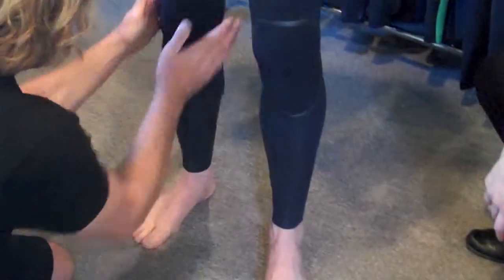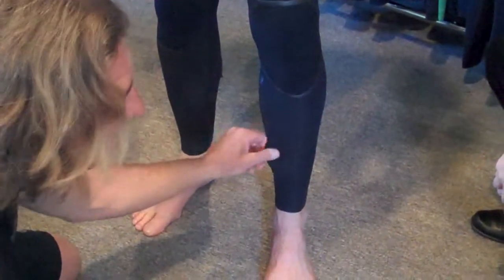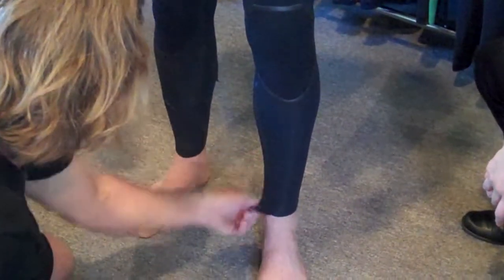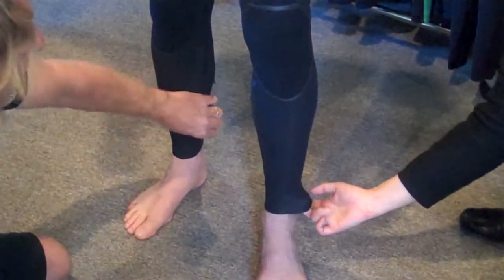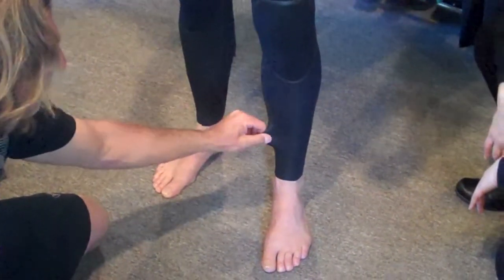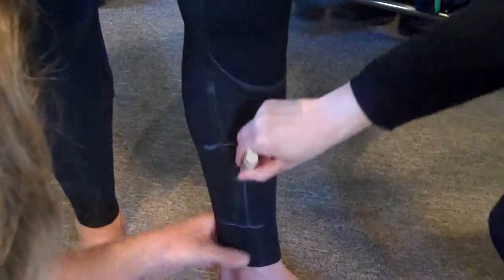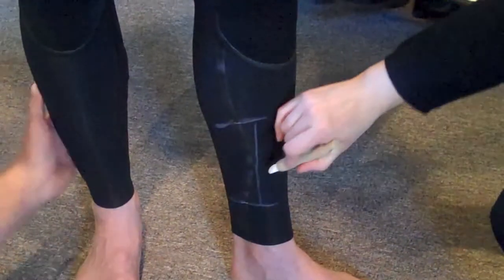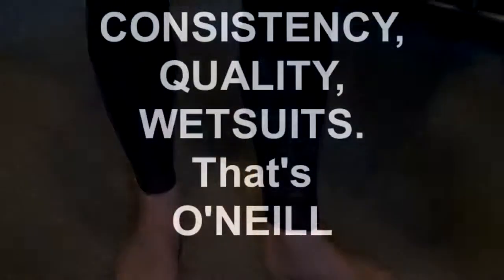Pyrotech running change